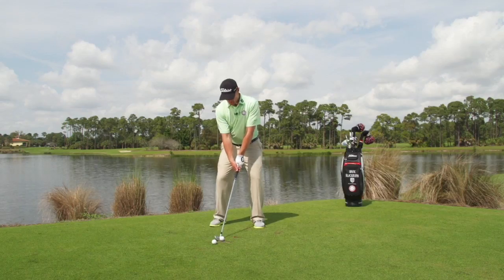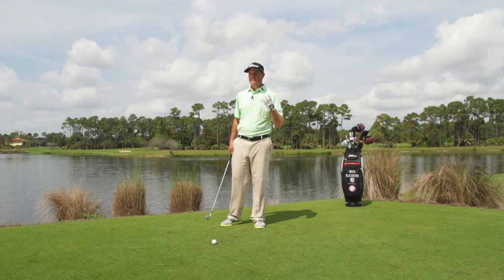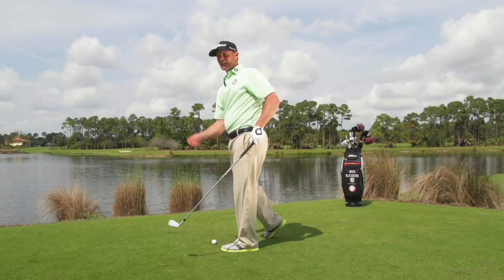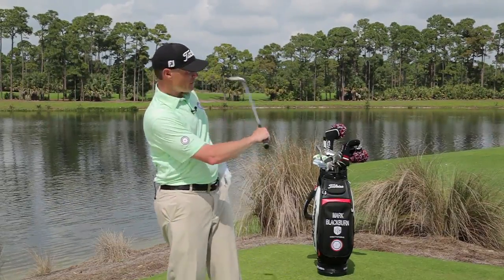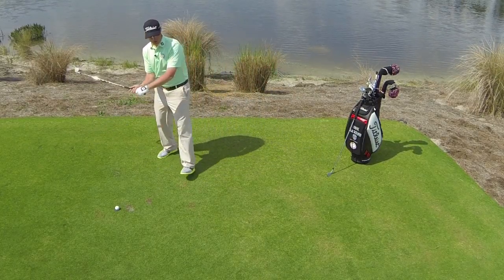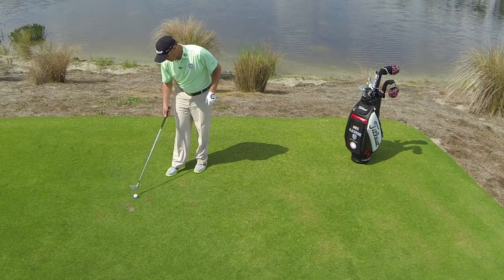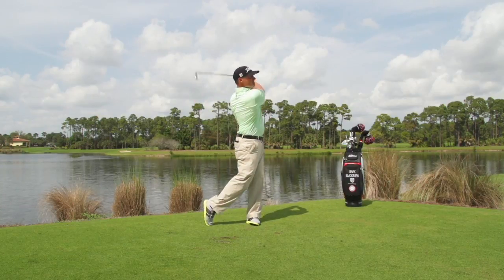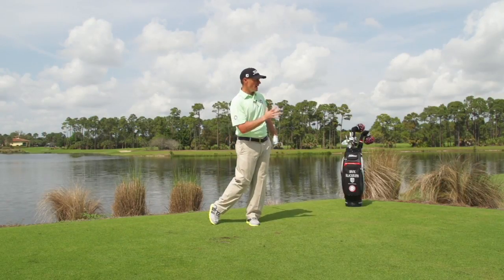Mark Blackburn Throw Away Your Irons